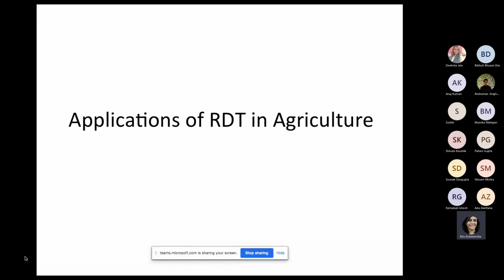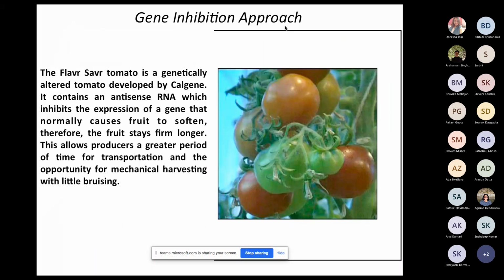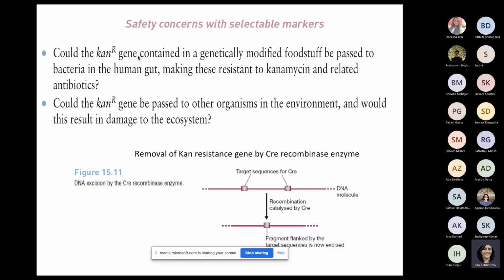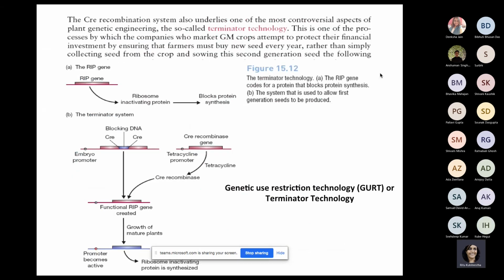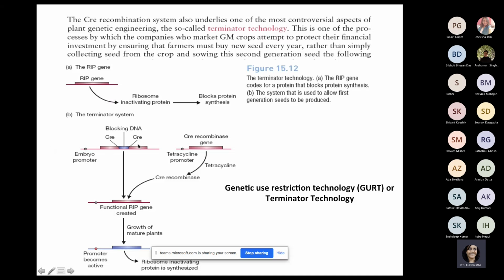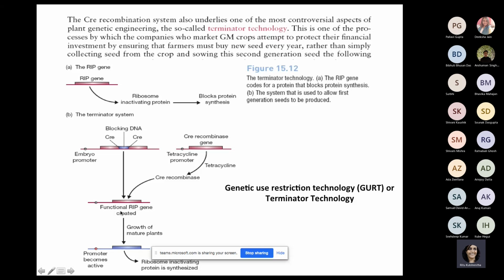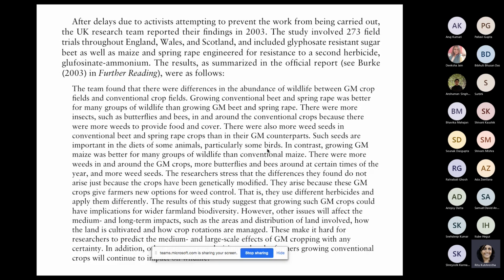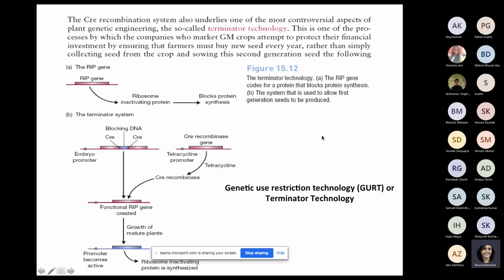Lecture#33 BBL733 Recombinant DNA Technology